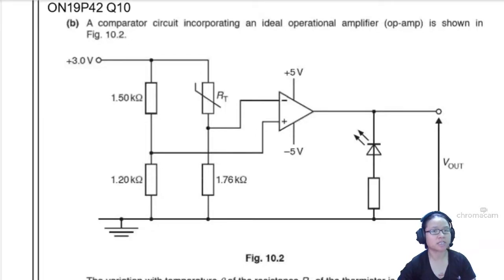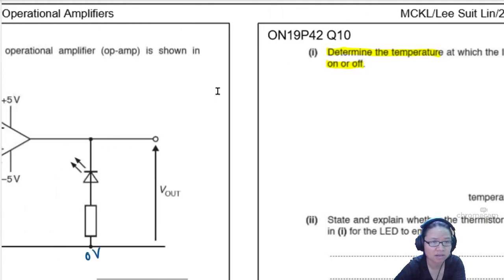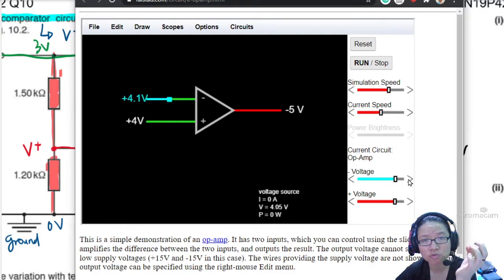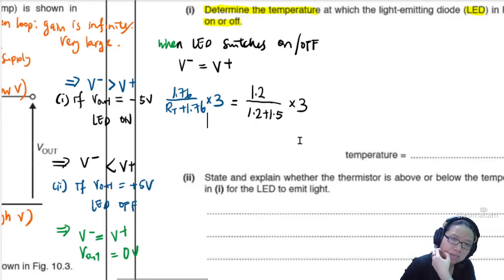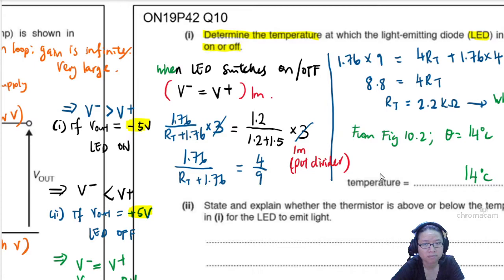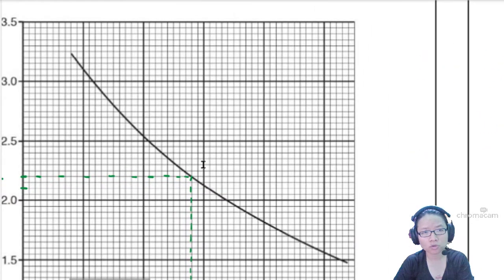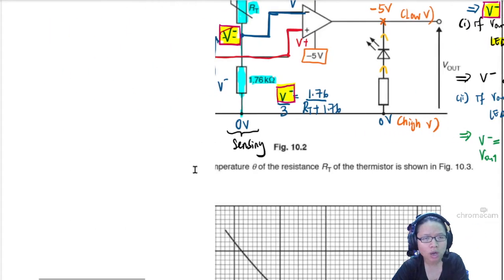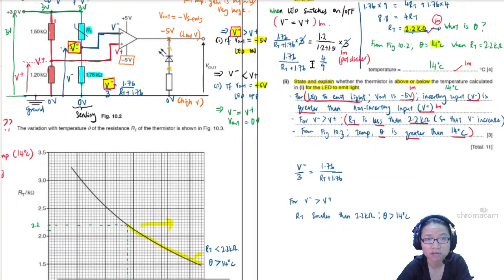121.1b ON19 P42 Q10 Thermistor and Switchover Temperature | A2 Electronics: Op-Amps | CAIE Physics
Example 3 - 9702/42/O/N/19: Determine the temperature at which the light-emitting diode (LED) in Fig. 10.2 switches on or off. State and explain whether the thermistor is above or below the temperature calculated in (i) for the LED to emit light.

9702_w19_qp42
October/November 2019